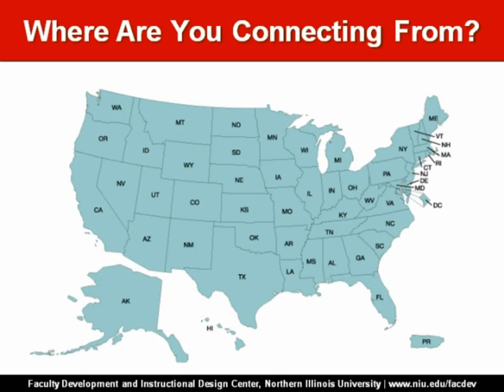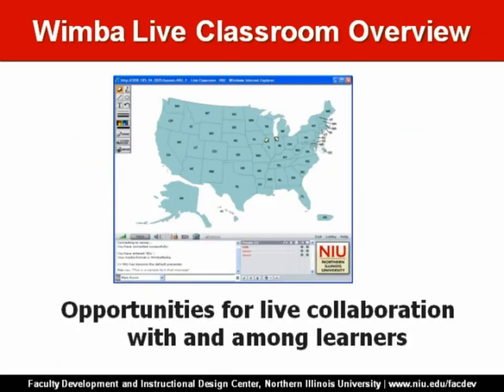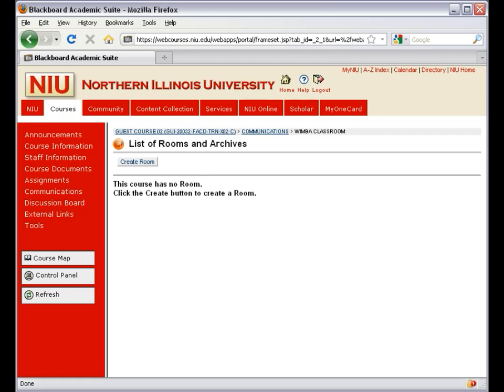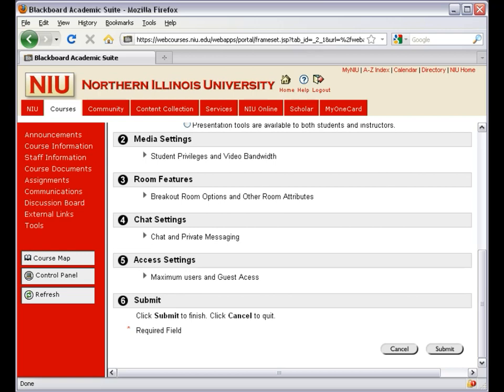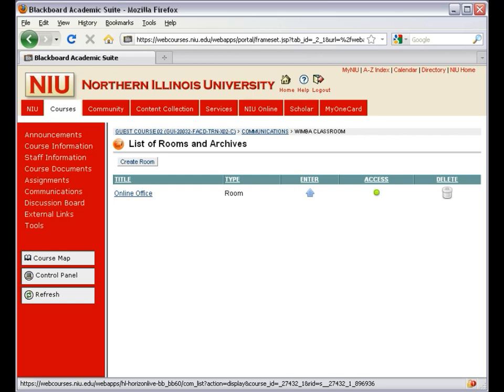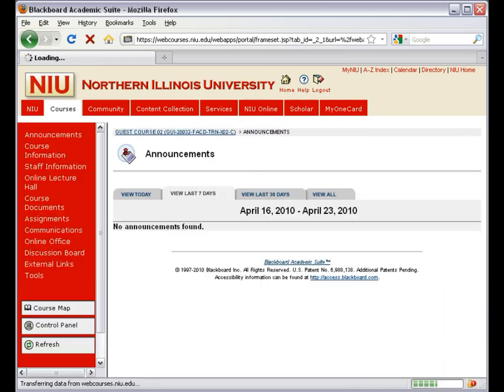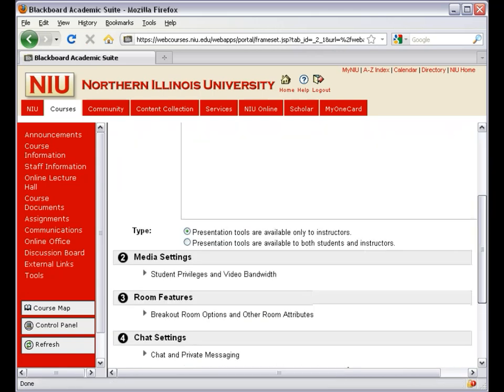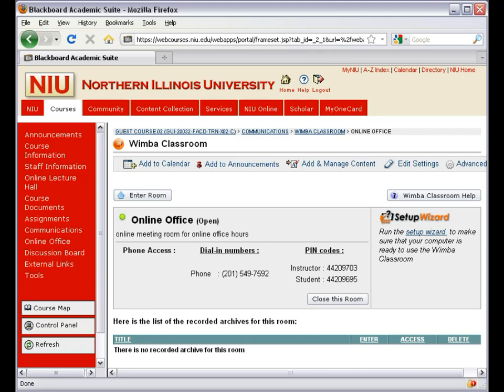Promoting Online Collaboration with Wimba Classroom in Blackboard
Many faculty consider live, personal interaction to be the most valuable element of quality teaching and learning experiences. Wimba Classroom is an online collaboration tool that integrates seamlessly with Blackboard allowing educators and students to engage in meaningful and memorable interactions by combining interactive technologies with instructional best practices. This online workshop offered 4/23/2010 provided an overview of the different features of this collaboration tool and will demonstrate the process of creating and managing Wimba classrooms in Blackboard.